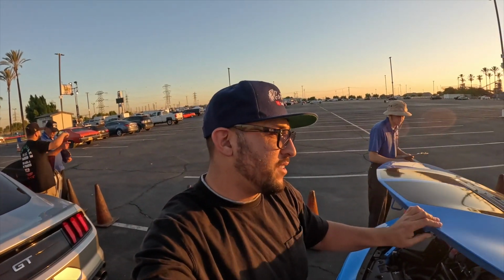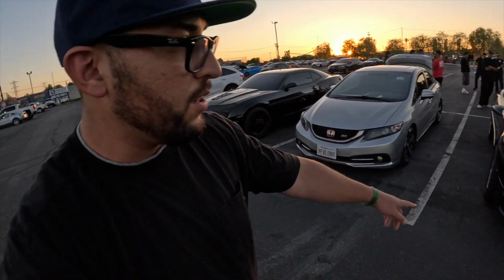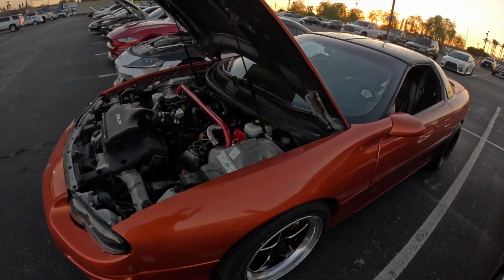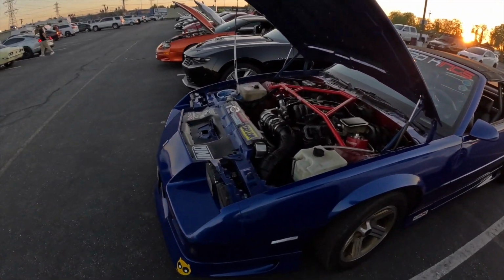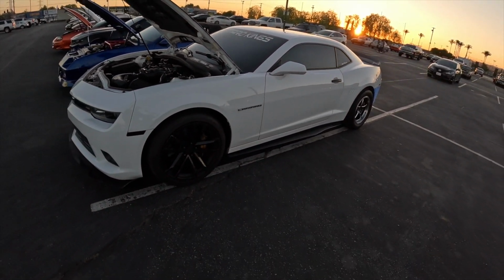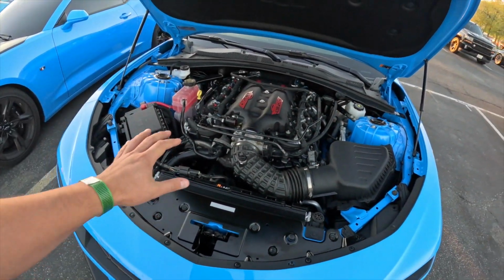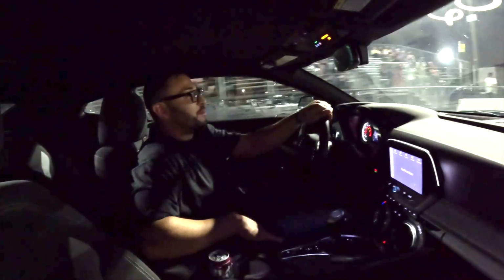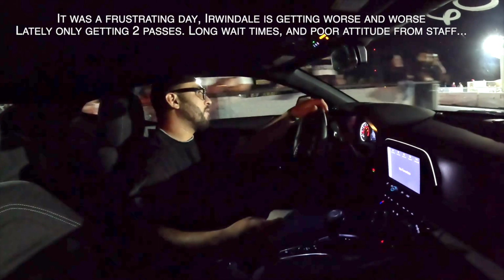Camaro LT1 RS vs Camaro SS testing out mods *** ATI under drive pulley***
we test our latest mod with the help of our friends rapid blue ss.

the SS also runs a pb with lates mod Air intake and engine dress up removal